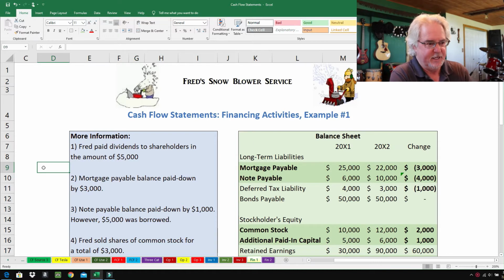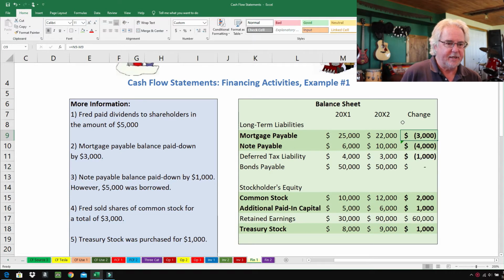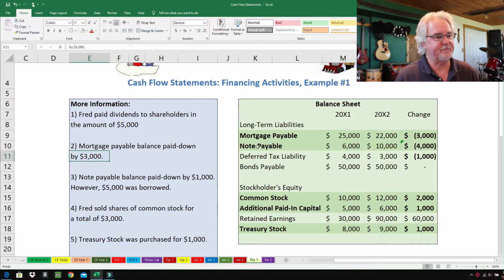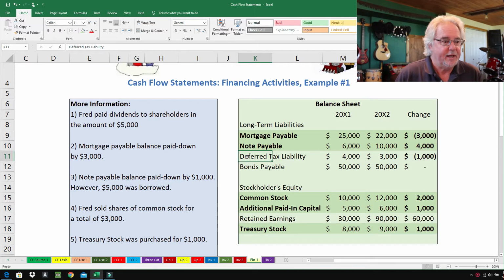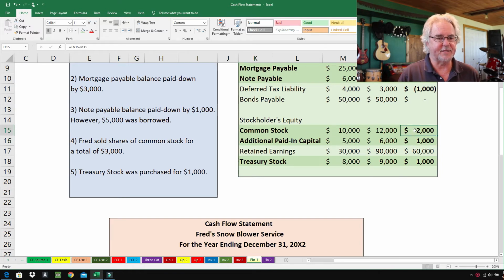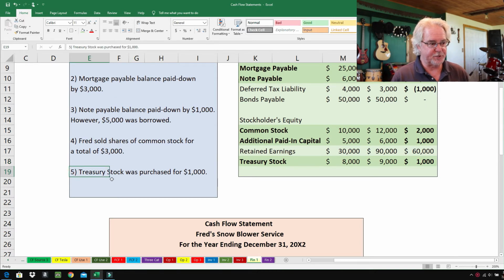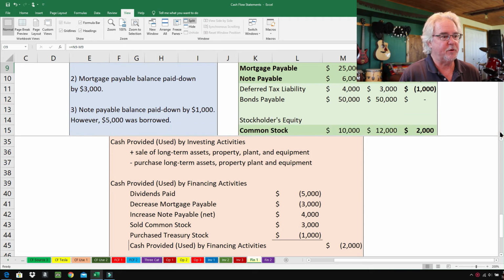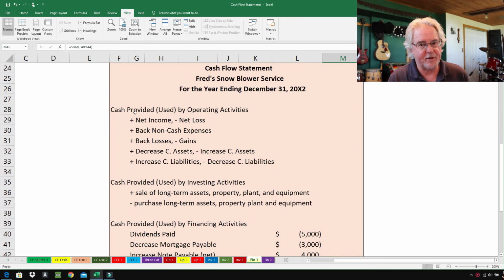Cash Flow Statements: Financing Activities, Example #2 (Made Easy)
Learn how to create a cash flow statement.  This lesson focuses on the financing activities of the cash flow statement.